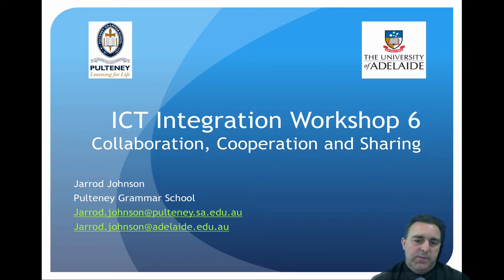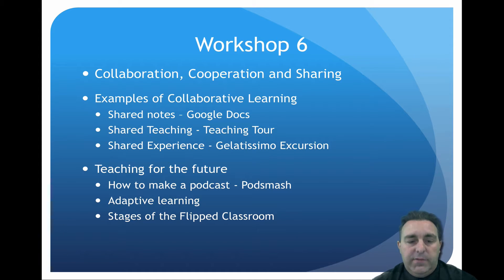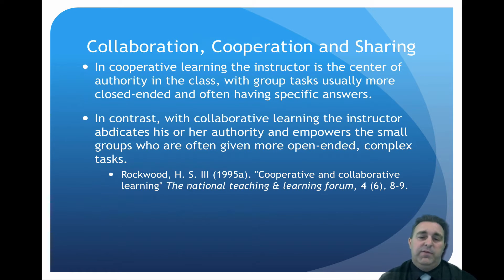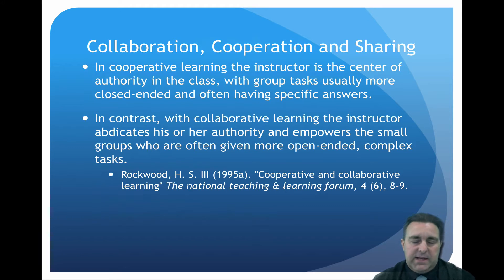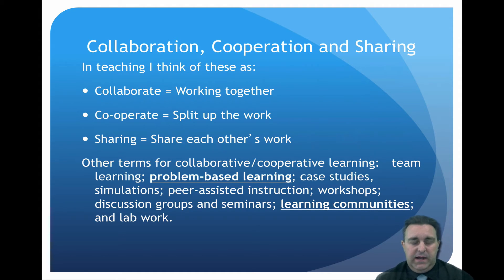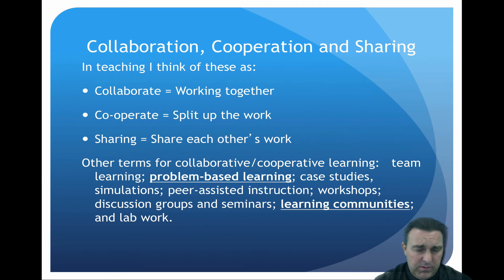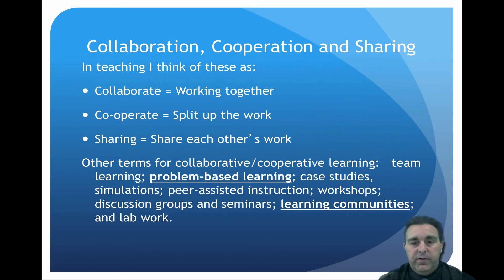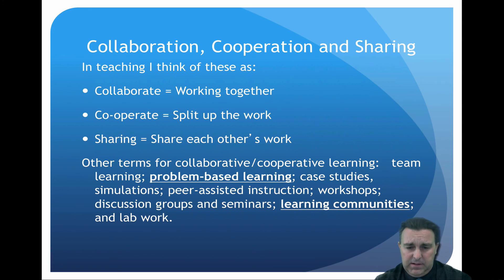ICT Integration 2017 6.1 Collaboration, Cooperation and Sharing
These videos are designed for the ICT Integration component in the Teaching degree at the School of Education, University of Adelaide.

This week we are discussing tools and techniques to support students in Collaboration, Cooperation and Sharing. The first video discusses processes. The next group of videos look at teaching tools and techniques. The last group of videos looks at teaching for the future.